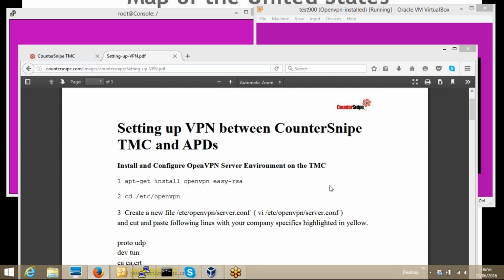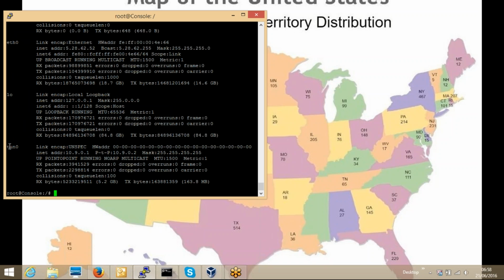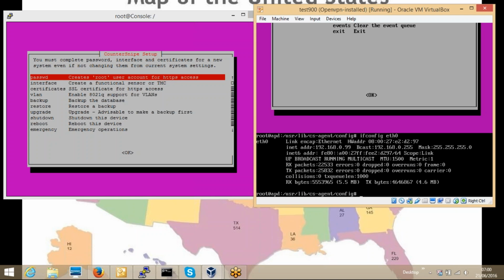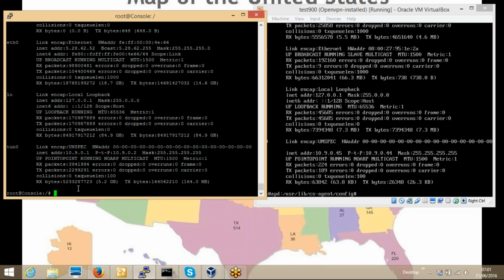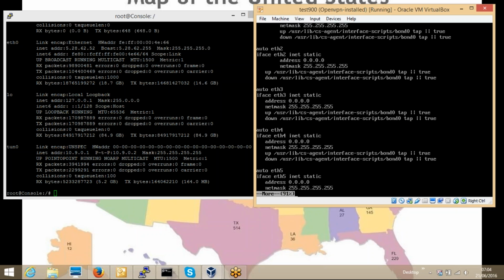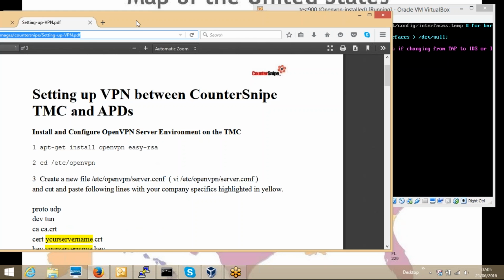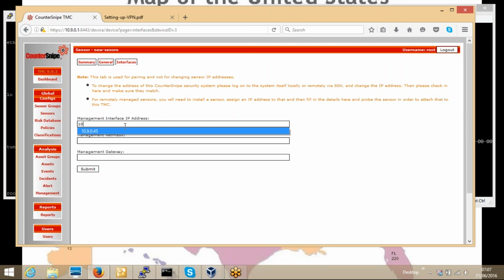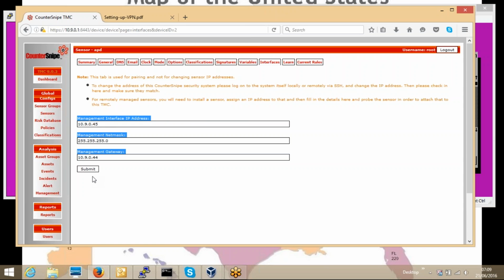Setting up VPN - Adding and managing remote APDs over VPN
CounterSnipe remote IDS sensors can be managed securely over VPN using OpenVPN. Here we explain how to manage a remote APD from a Cloud based Management Console for comprehensive Intrusion Prevention Security